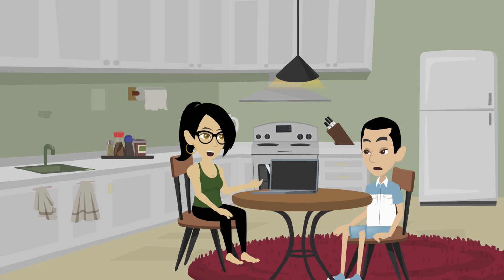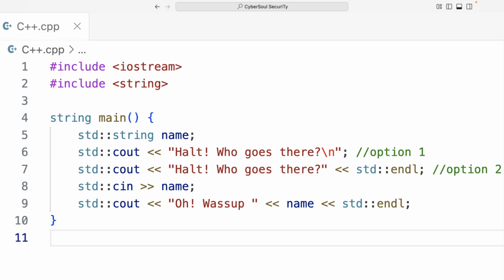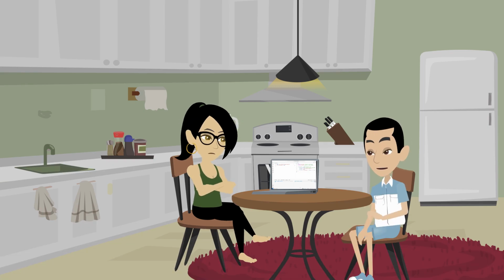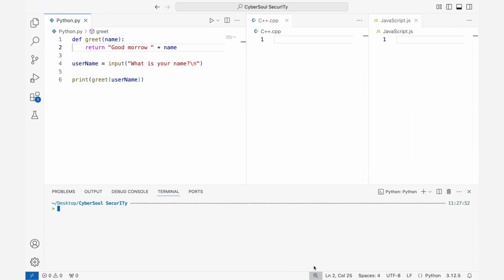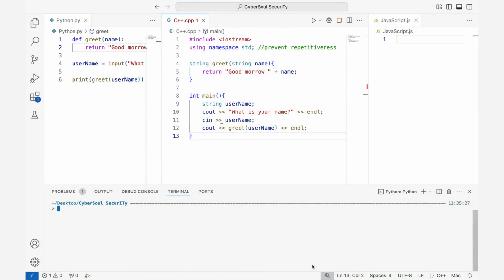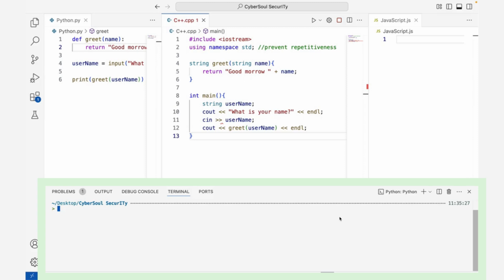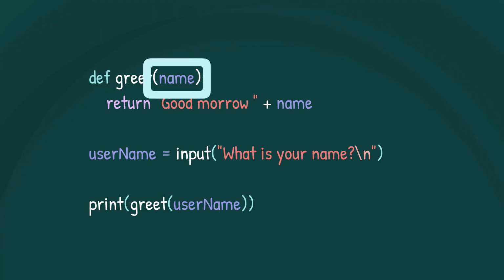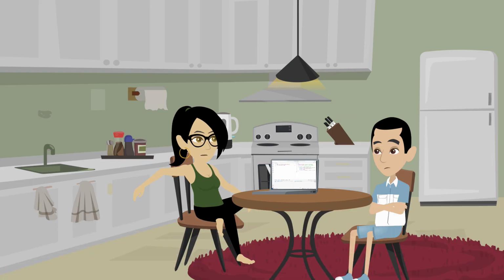Functions | REAL WORLD CODING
👋🏽 Welcome to CyberSoul SecurITy!

🔹 What You’ll Learn in This Video:
In this beginner-friendly coding tutorial, we’re covering the basics of functions in programming. You’ll learn:
✅ What functions are and why they’re important
✅ How to define and use functions effectively
Whether you're just starting your coding journey or looking to reinforce your foundational skills, this video will help you write better, more efficient code!

🎓 Want a Career in Cybersecurity?
🔐 Start Learning at CyberSoulSecurity.com
Our comprehensive course teaches you everything you need to break into the field!

⏱ Timestamps:
Intro: (0:00)
Bonus Challenge (Last video): (0:10)
DANCE PARTY🕺🏽: (1:45)
What's a Function: (2:09)
Python Syntax: (2:32)
C++ Syntax: (3:15)
JavaScript Syntax: (4:00)
In-Depth review: (4:31)
Why Use Functions?: (6:00)
Outro: (6:51)

⚡ Have Questions?